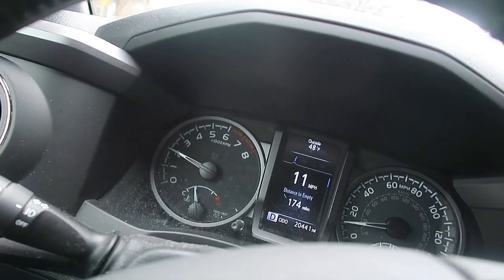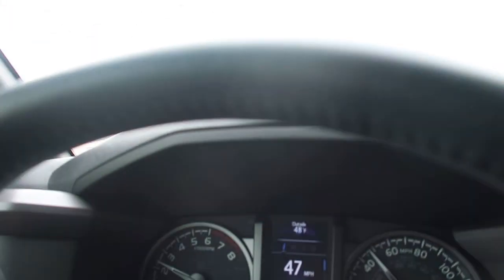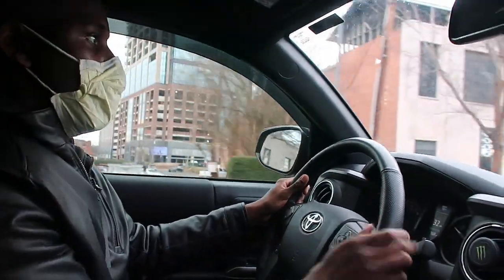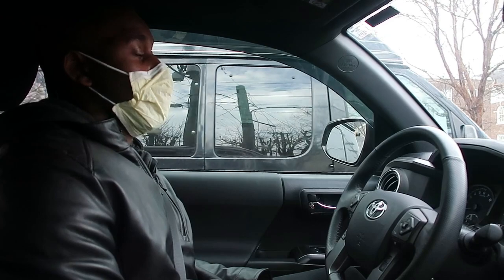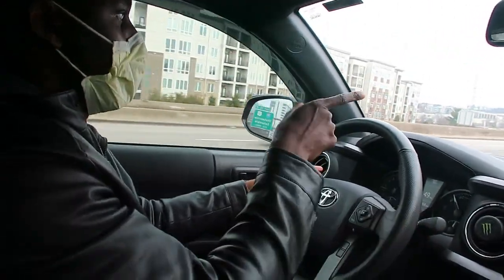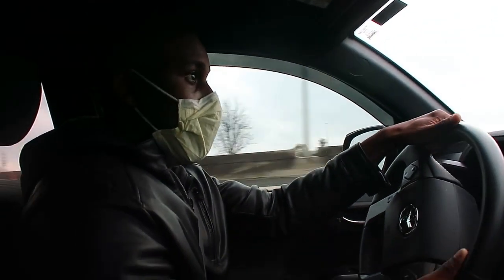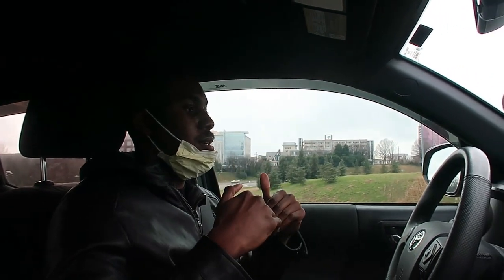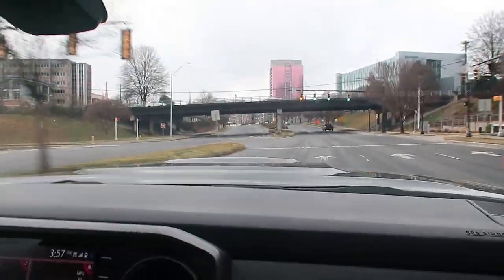OV Tune On My Tacoma!!| The Process and The Review| The Reaction| Definitely Worth It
Interested  in the Tune and you live in NC, SC, Georgia or Tennessee.